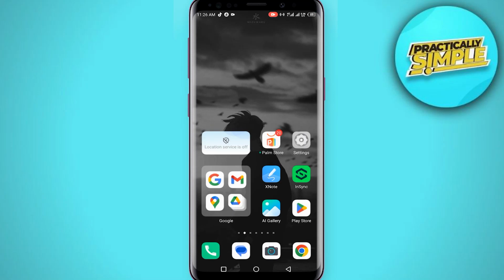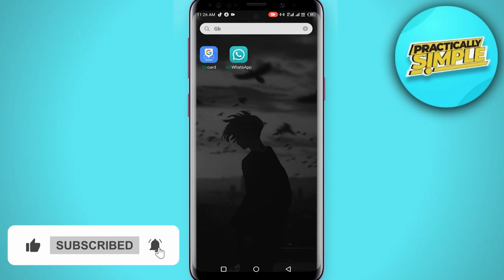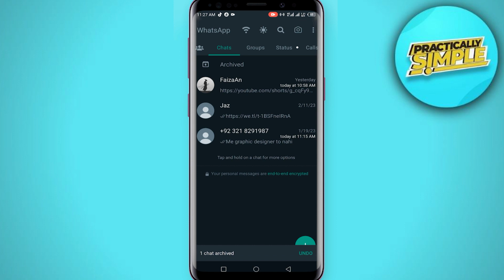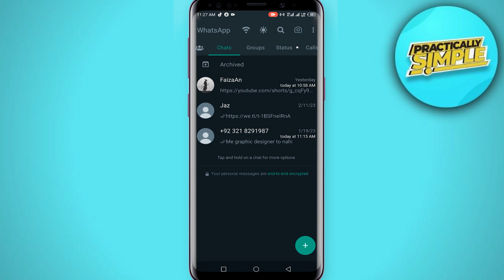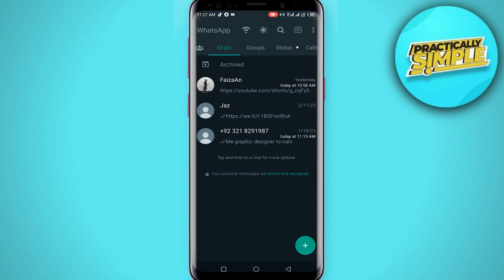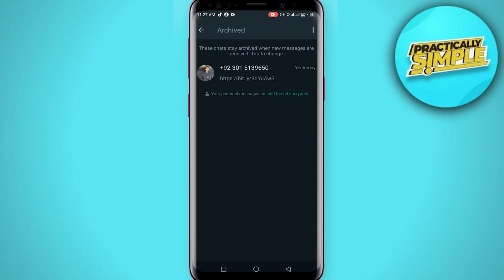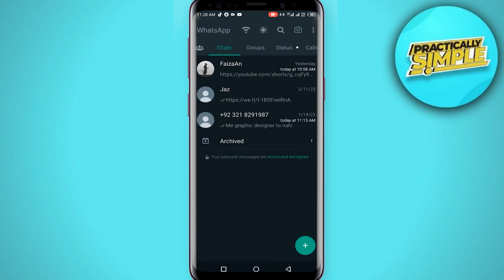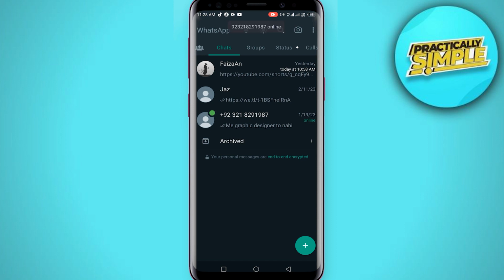How to Hide Chats in WhatsApp - Easy Method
If you want to Find How to Hide Chats in WhatsApp but don't know how to do it, then this tutorial is for you!

In this tutorial, I'm going to show you How to Hide Chats in WhatsApp.